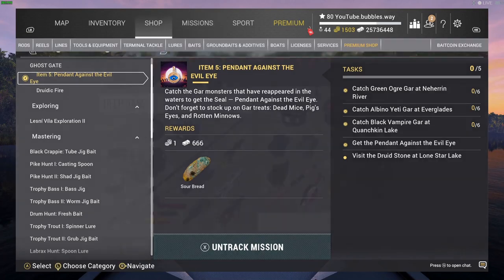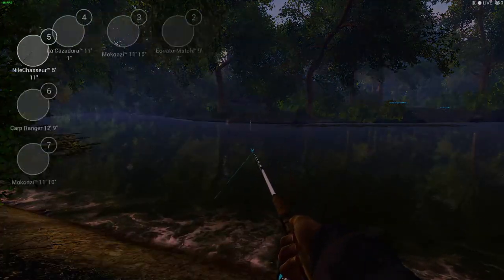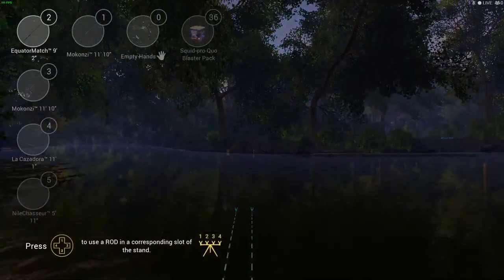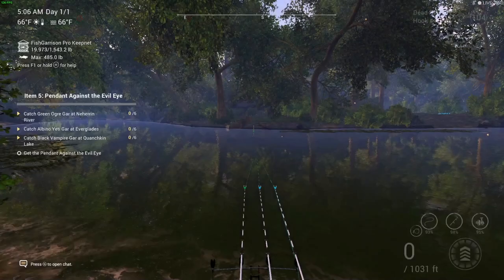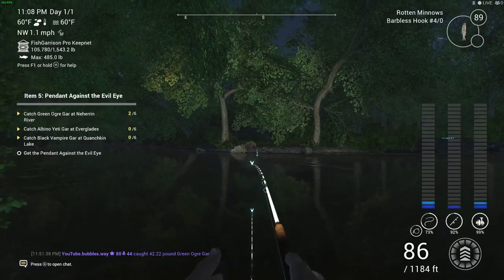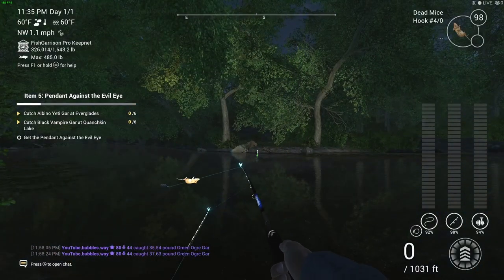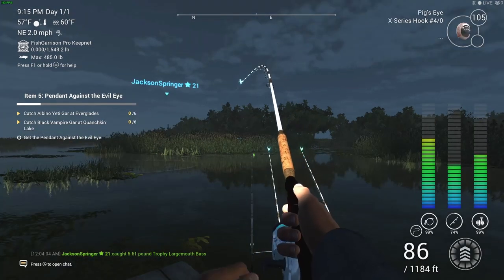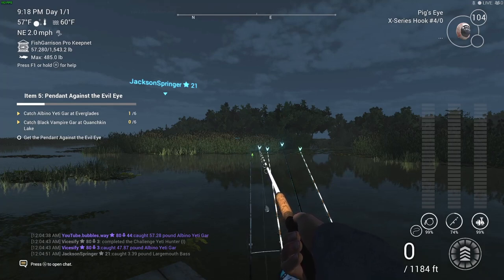Fishing Planet ITEM 5 PENDANT AGAINST THE EVIL EYE